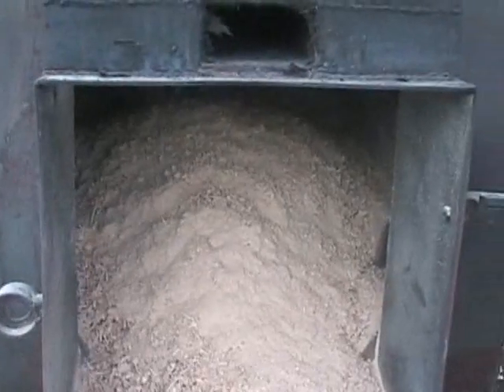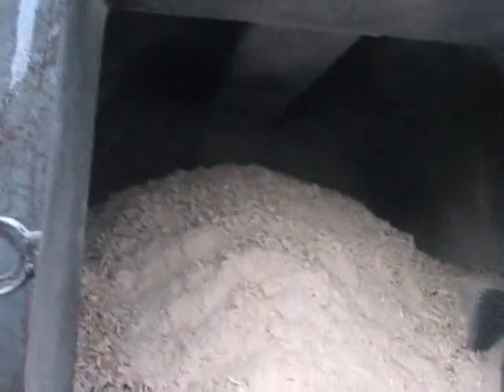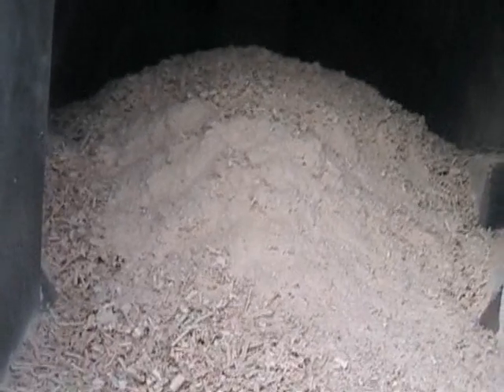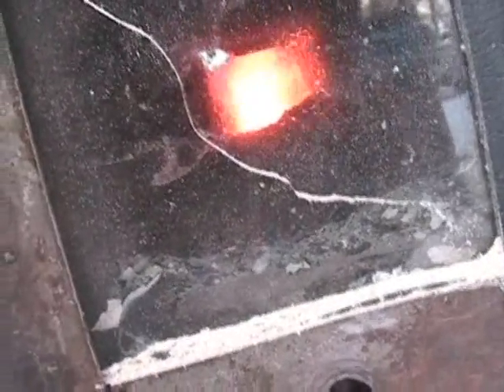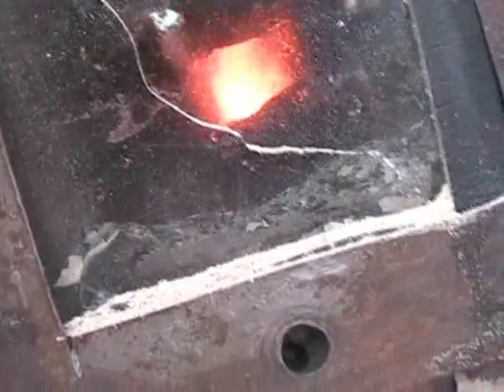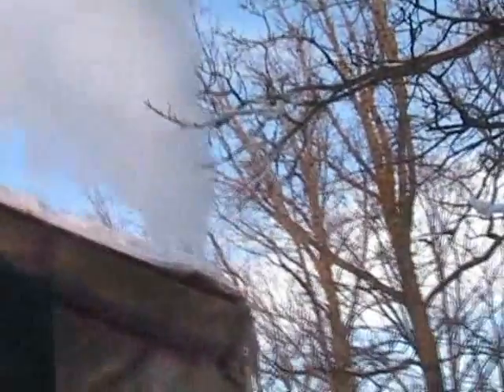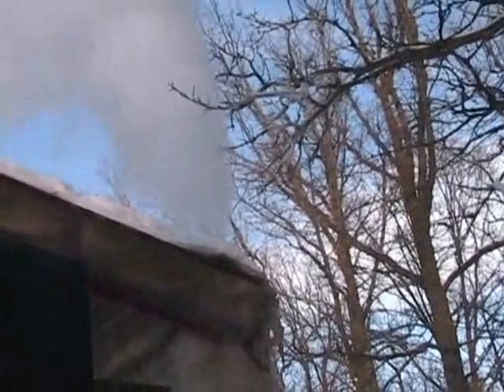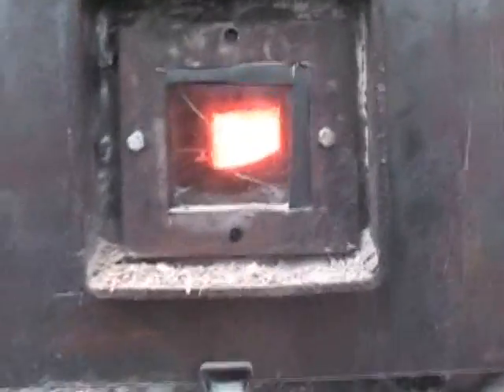Part 2 Gasifier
prototype gasification furnace burning sawdust.